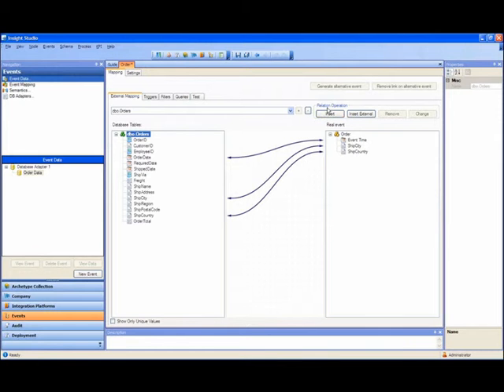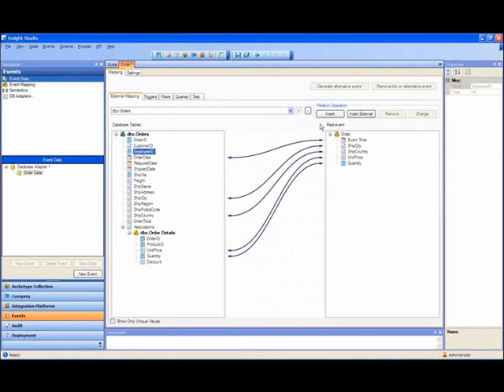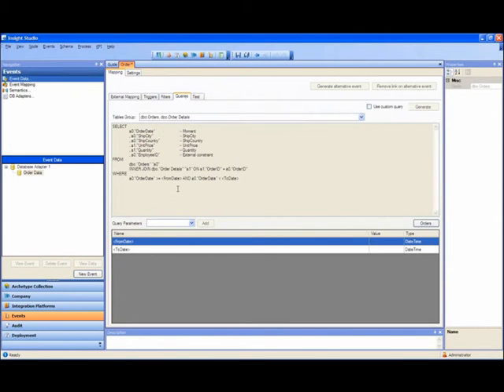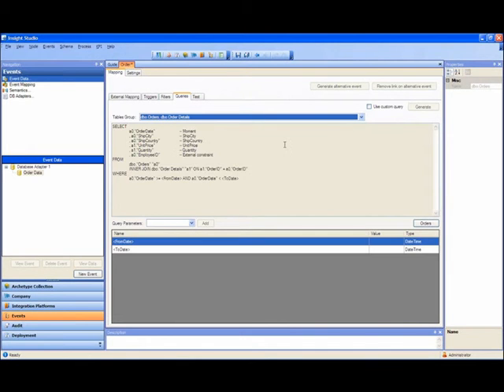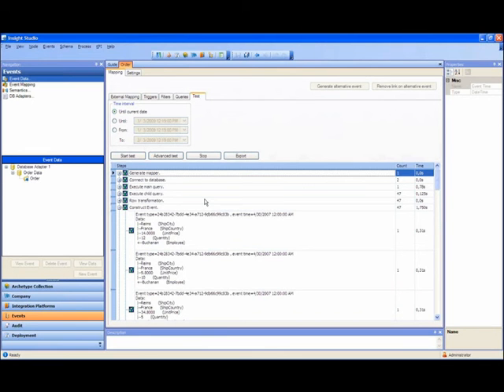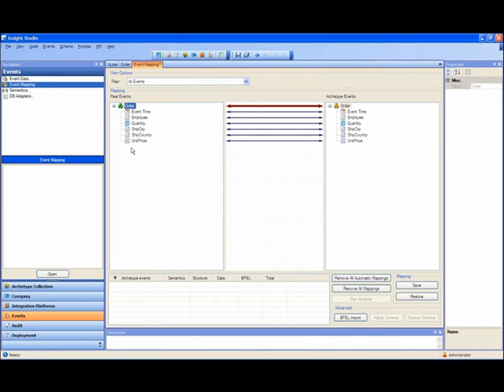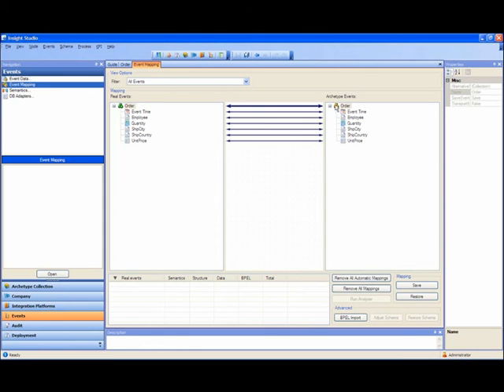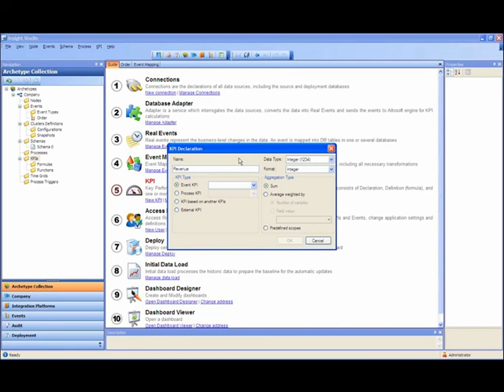[Altosoft] Microsoft-Centric BI (SharePoint) Webinar Part 3 of 7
Webinar on Microsoft-Centric Business Intelligence. February 2009